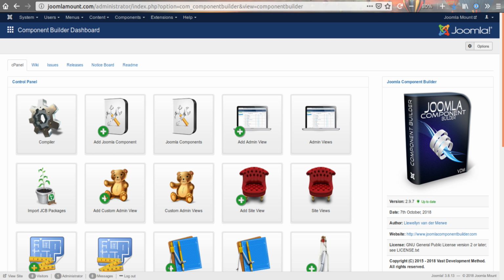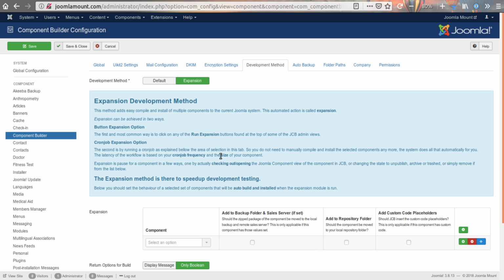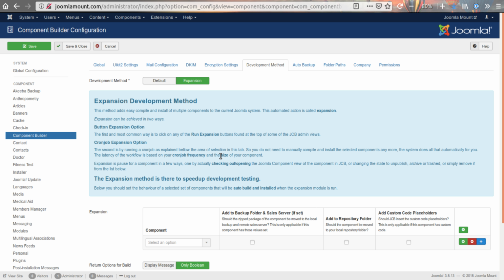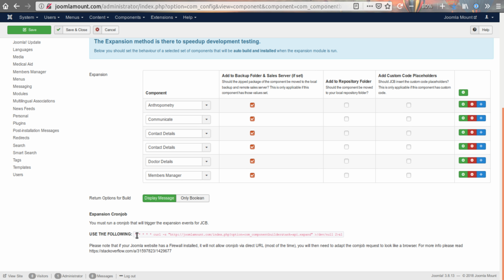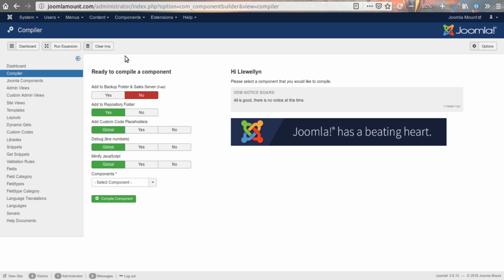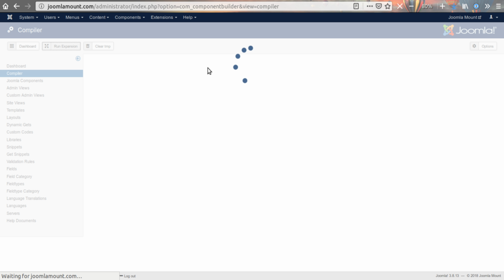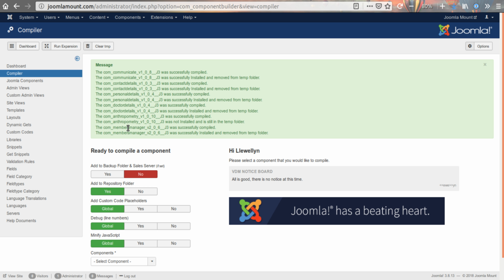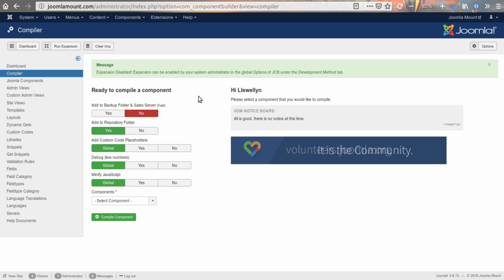Run Expansion explained